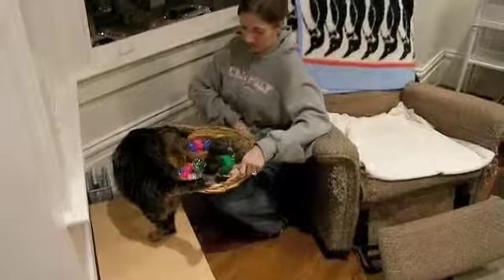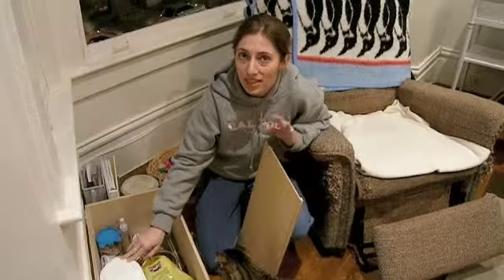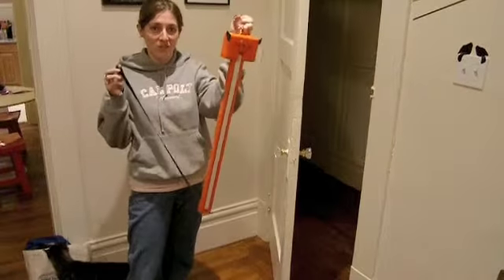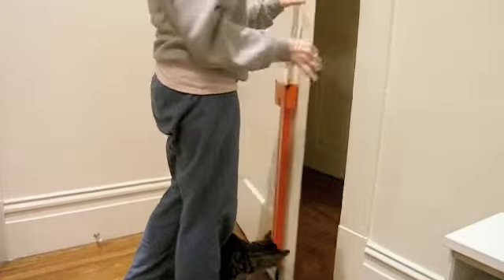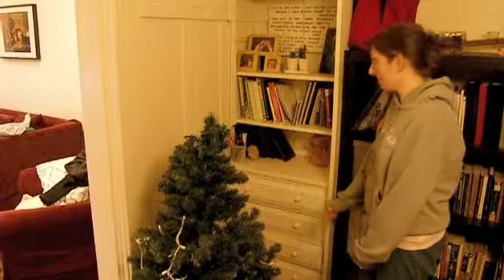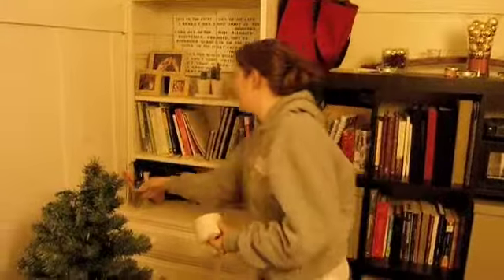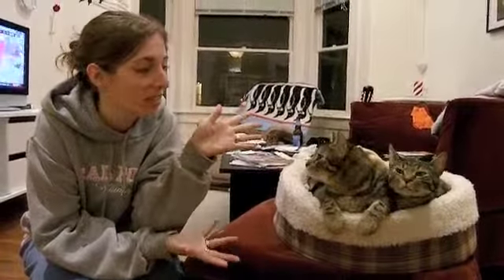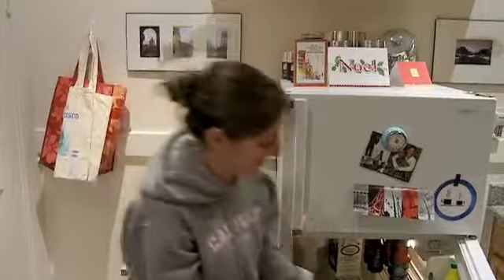instructional video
how to take care of the chunkins